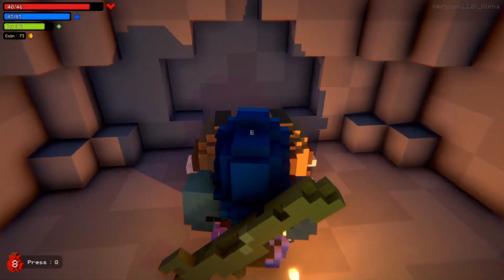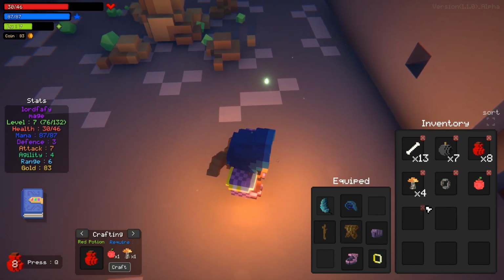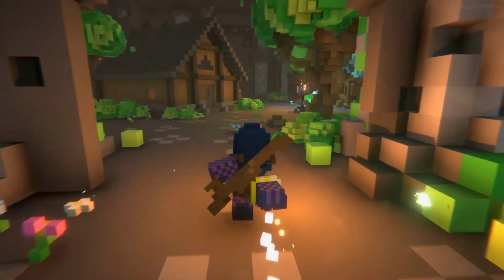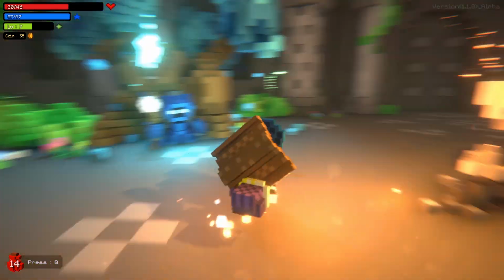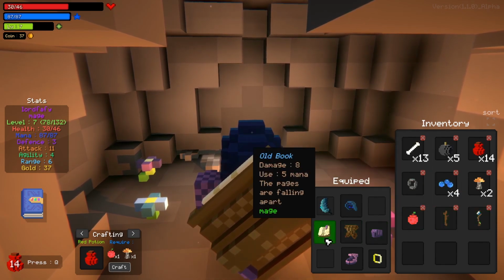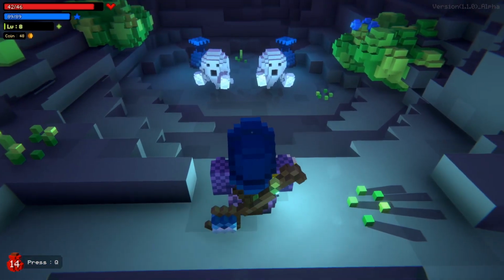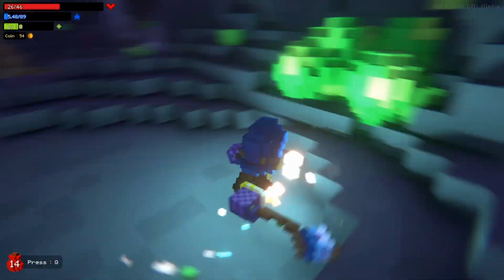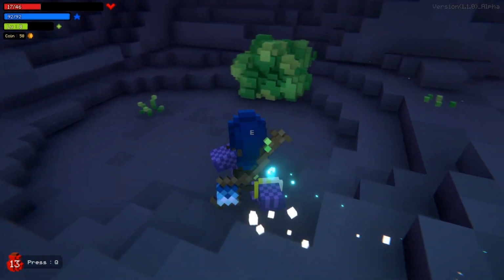HUGE DAMAGE INCREASE: SAPPHIRE STAFF *SECRET LOCATION* | Nasty Rogue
"Nasty Rogue is a voxel-based action RPG focused on combat and dungeon exploration. It takes place in an underground environment overgrown by nature and enemies. The goal consist of getting the best equipement (armor and weapons) to defeat the madest bosses."